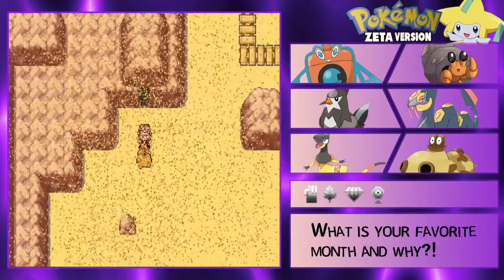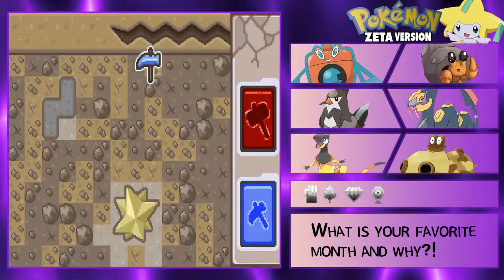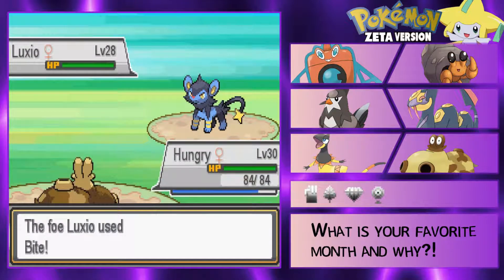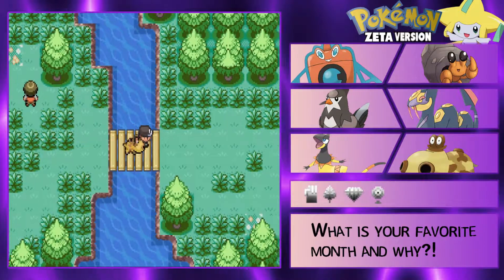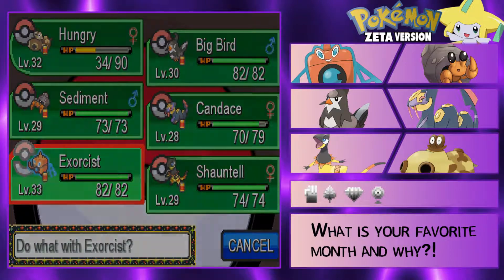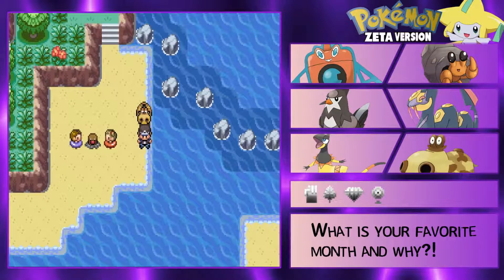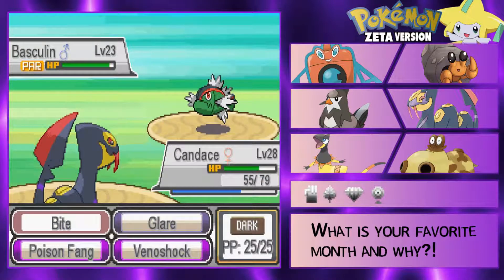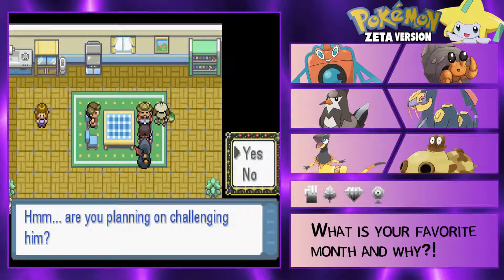NEW ENCOUNTERS... HYPE?? - Pokemon Zeta Nuzlocke Let's Play - Episode #13 with TheSamSchmidty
Today we get through route 309 and get to route 310 and Kivu town for new encounters!!! HYPEEE! Well, maybe... I am not sure if the encounters were all too hype but idk lol. Enjoy the video :D